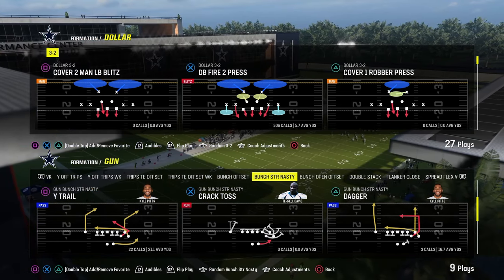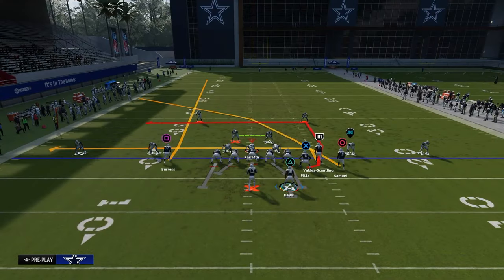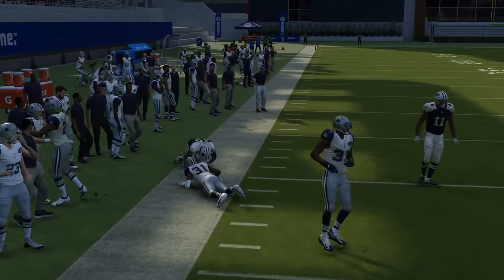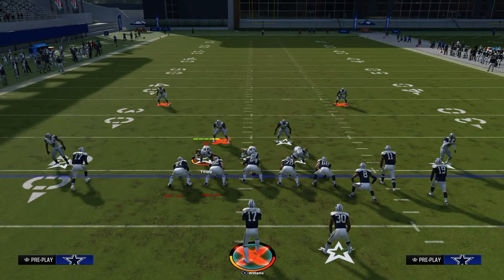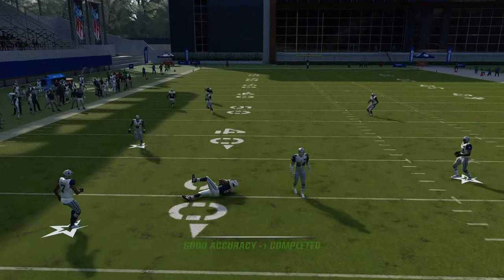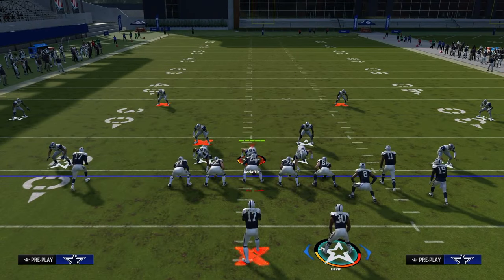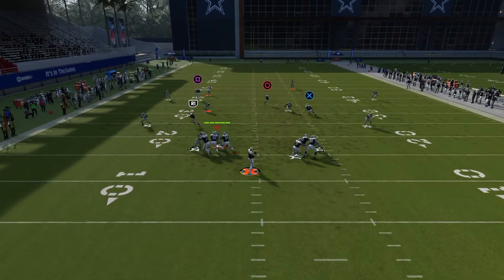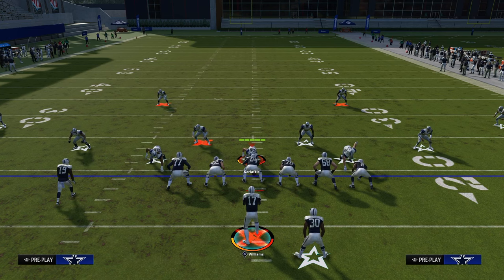The CROSS Concept